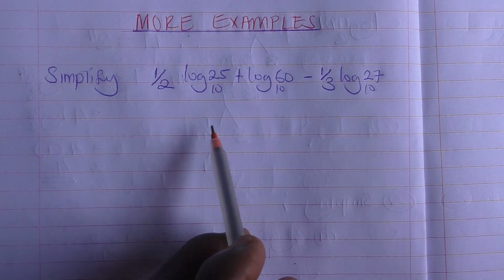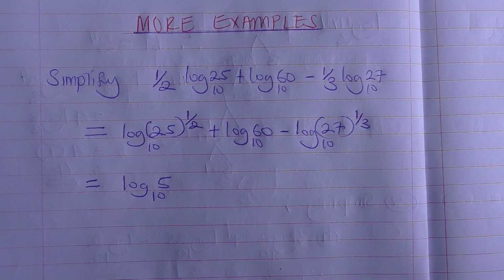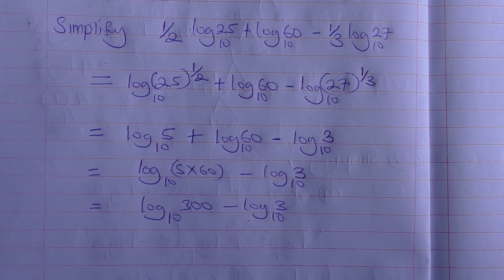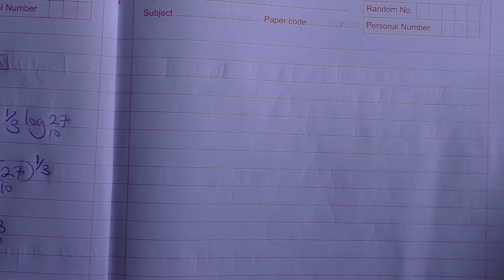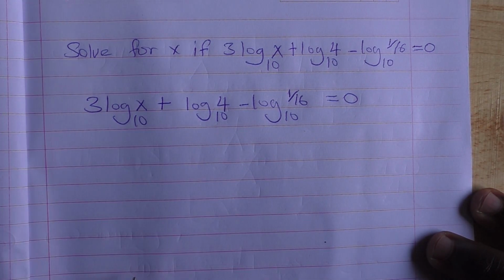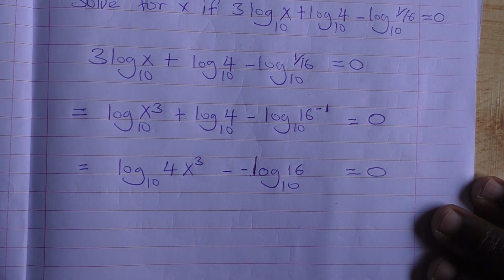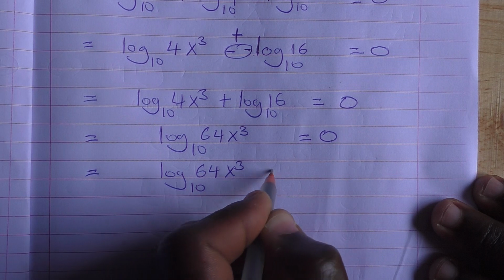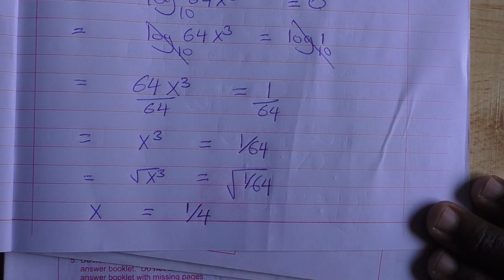O LEVEL MATHS LOGARITHMM LESSON 3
WELCOME TO WUNNA EDUCATIONAL SERVICES